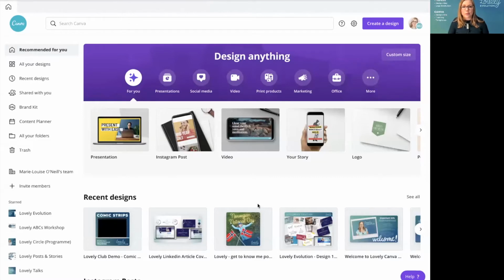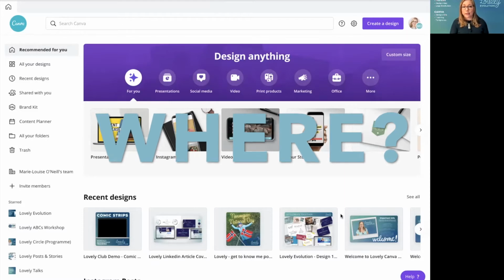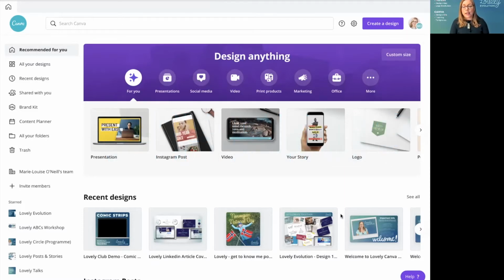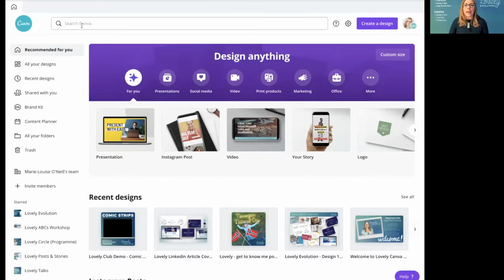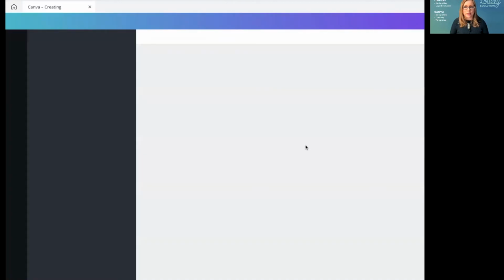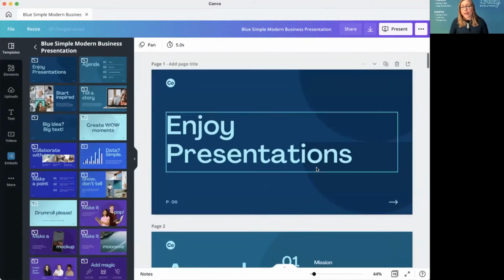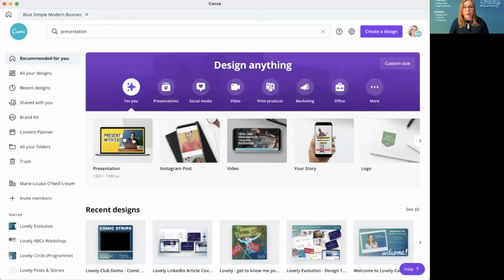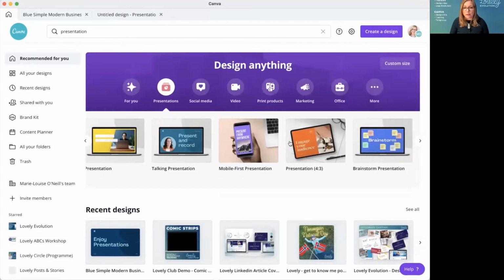Lovely Canva Demo - How to pick the right Canva template?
It can be a bit of a mind field and you can quickly spiral into overwhelm when searching for the 'perfect' Canva template.

Here are a few things to keep in mind when you are searching.

P.S.  I’m running a free online workshop called ‘ABCs to make your posts POP!’. Starts on Mon 24th May at 12pm (UK), followed with same time on Tues 25th May and Q&A on Wed 26th May.

FREE TIPS:
Lovely Canva Crew - join my Facebook group for free tips on design, branding and Canva.